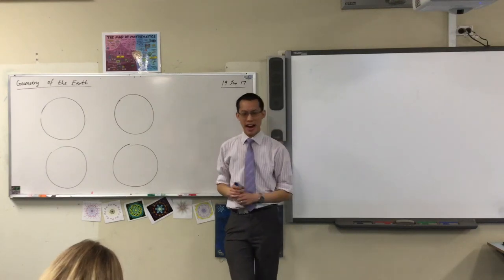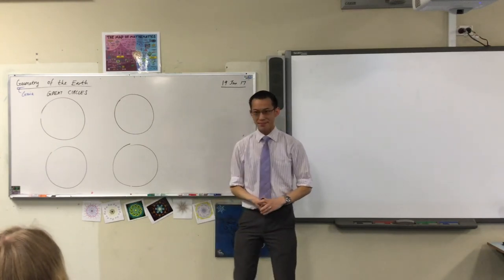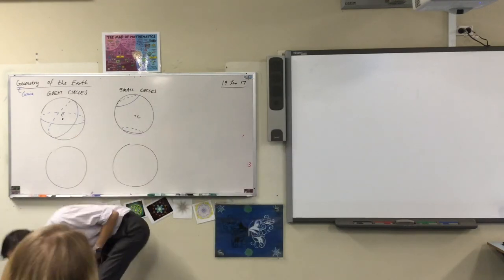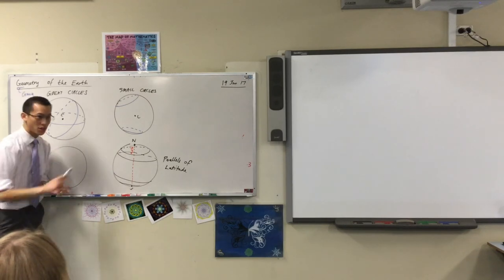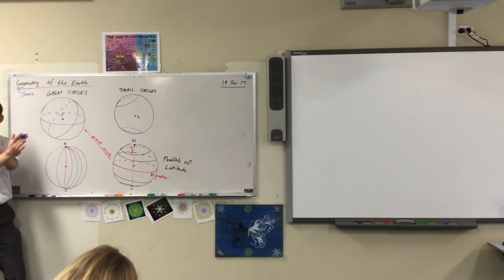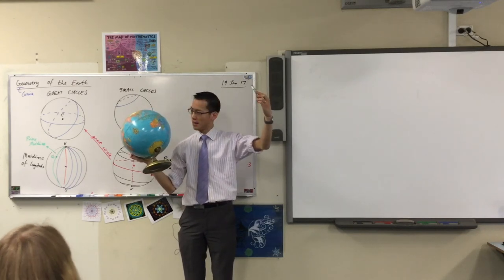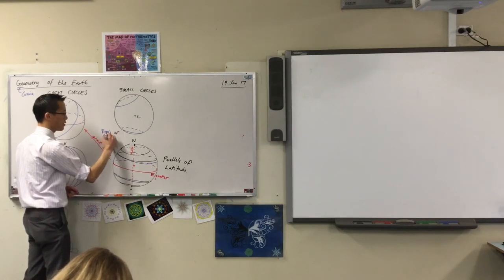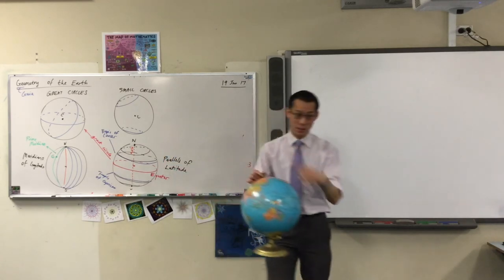Geometry of the Earth (1 of 3: Basic shapes & ideas)